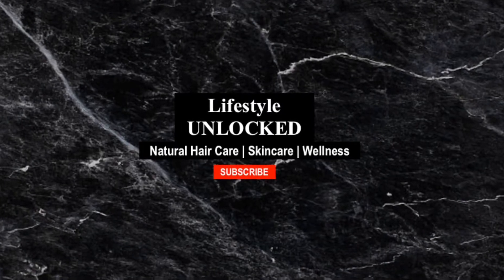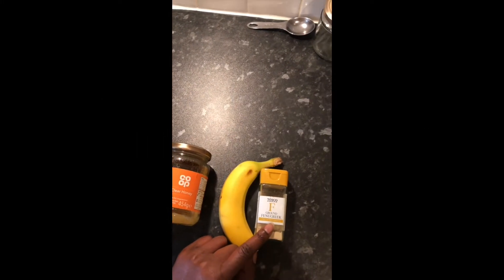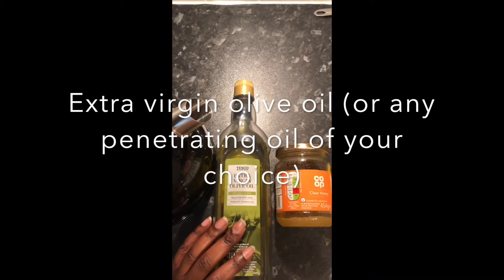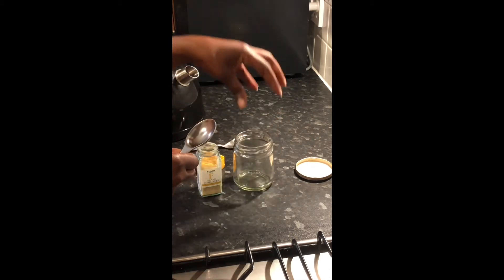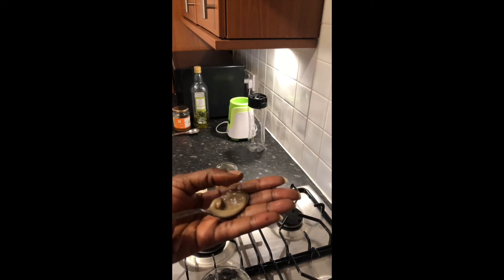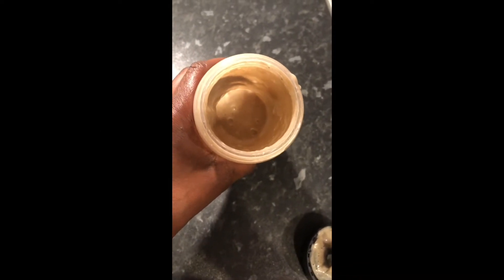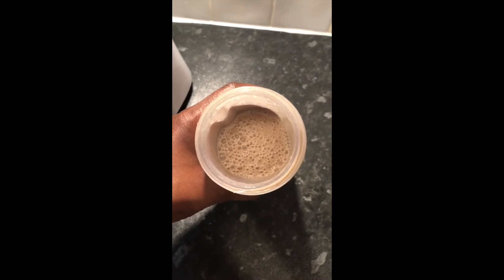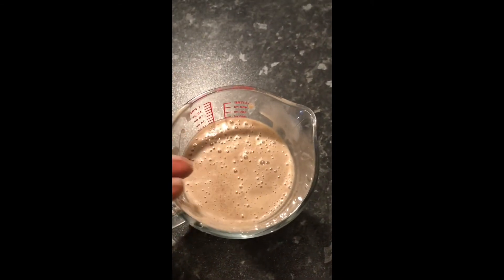DIY Fenugreek & Banana Deep Hair Conditioner for Strong, Long & Thick Hair | Strengthen & Moisturise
Hi friends! In this video I show you how to make an amazing deep hair conditioner that will help you achieve stronger, longer and thicker/fuller hair.

I hope you enjoy the video. Be blessed and stay blessed. Xox